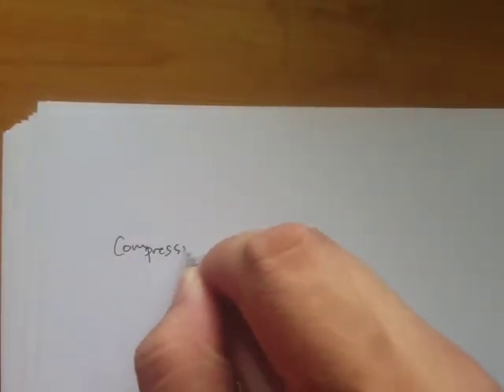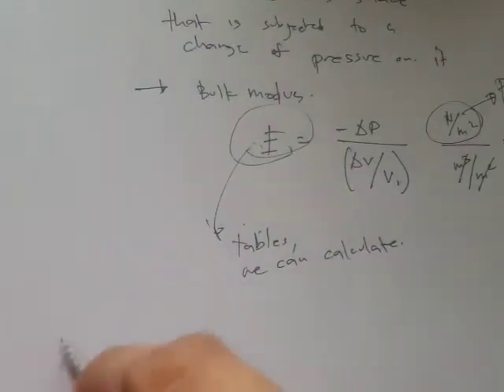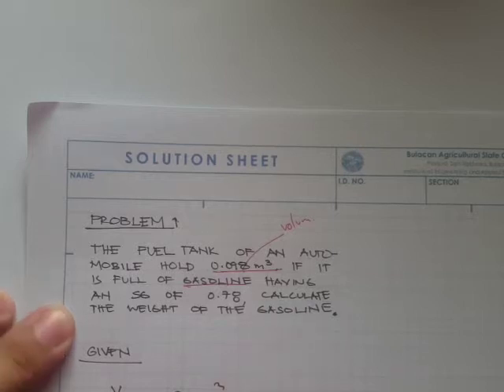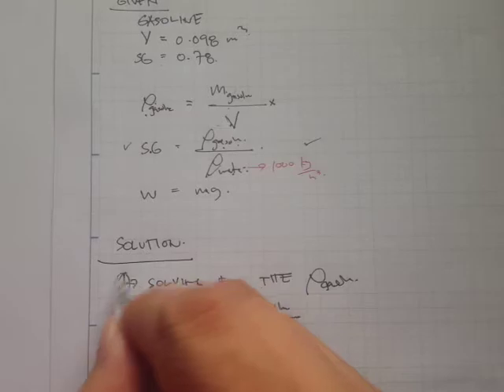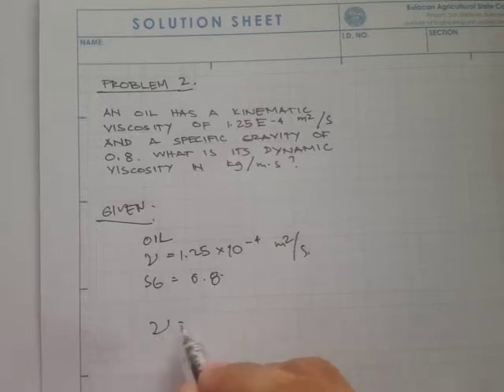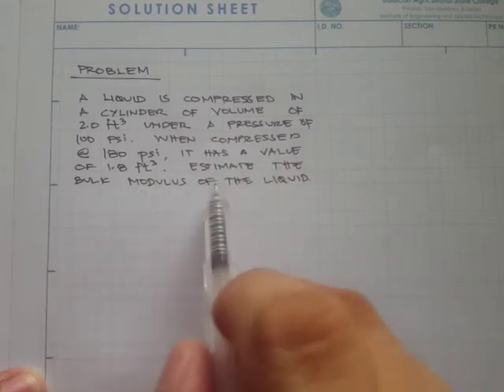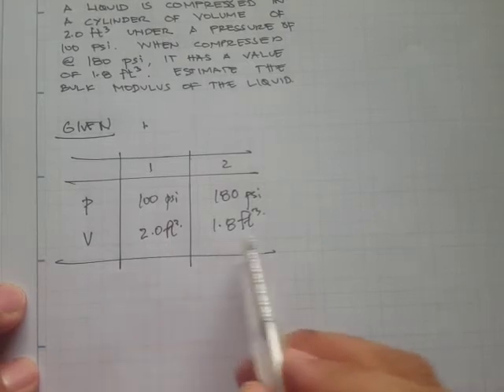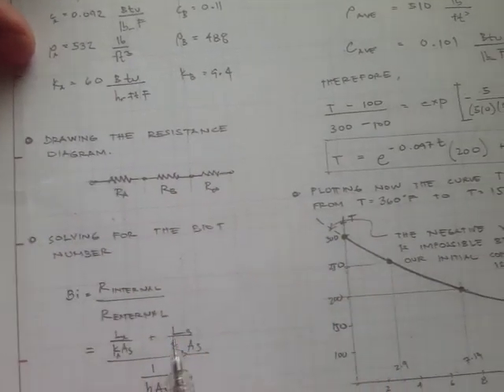ENSC107 - 01C - Fluid Properties